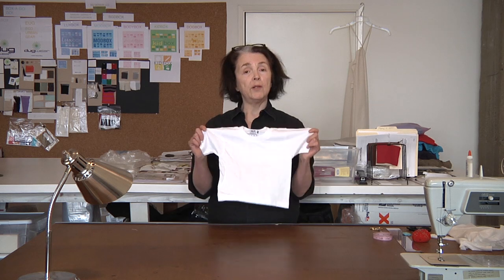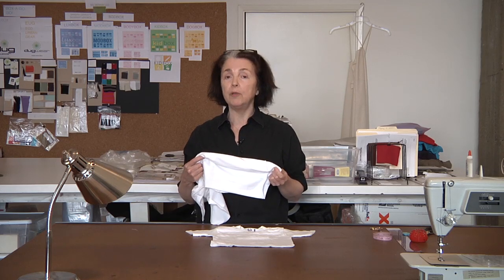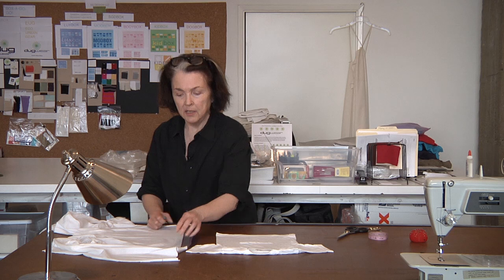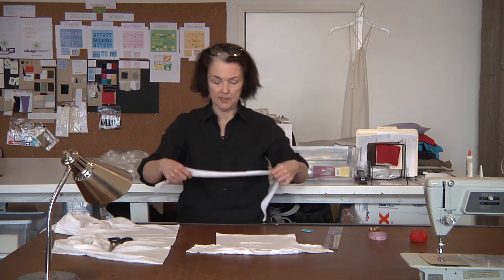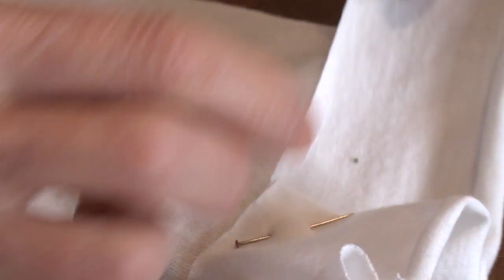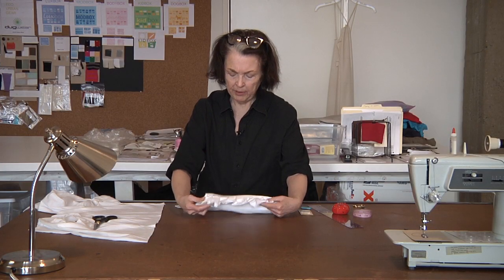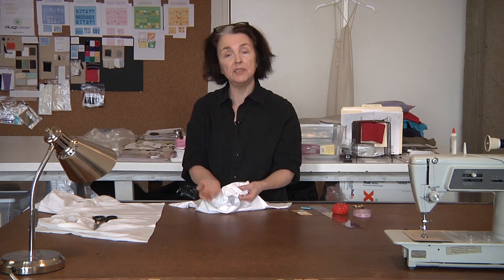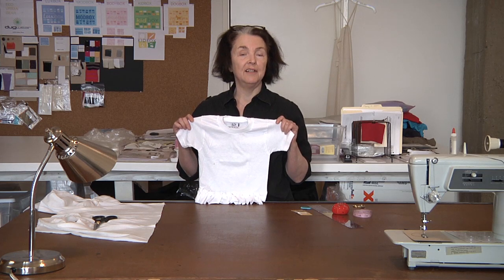Sewing Ruffles on a Toddler's T-Shirts : Sewing & Reconstructing T Shirts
Sewing ruffles on a toddler's t-shirt doesn't have to be the most difficult thing you try to do in a day. Learn about sewing ruffles on a toddler's t-shirts with help from an award winning fashion designer in this free video clip.

Expert: Sandra Garratt
Bio: Sandra Garratt is an award-winning, modern American fashion designer. She graduated with outstanding honors in Fashion Design from FIDM in 1975.

Series Description: There is practically no limit to the way you can get extra use out of your old shirts through sewing and reconstruction. Get tips on how to sew and reconstruct t-shirts with help from an award winning fashion designer in this free video series.